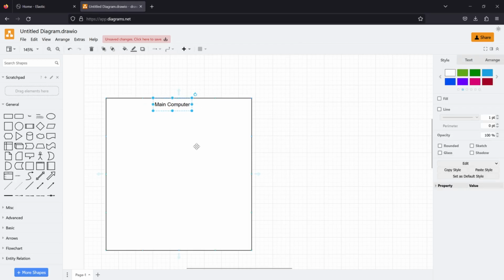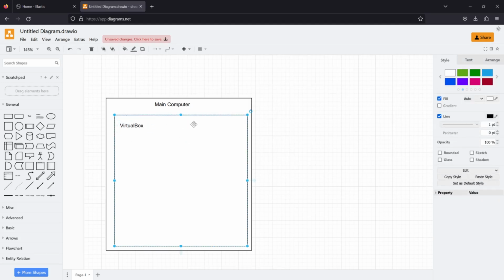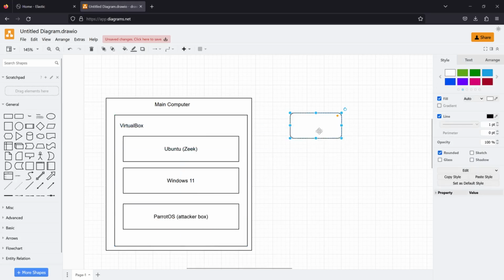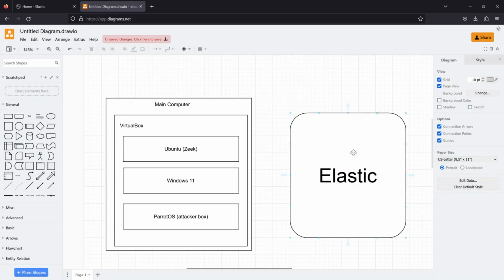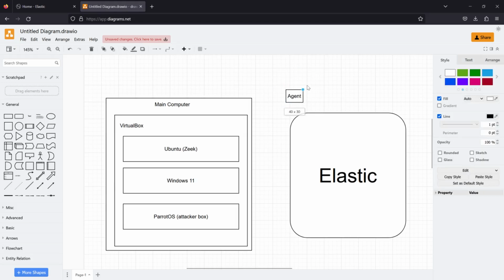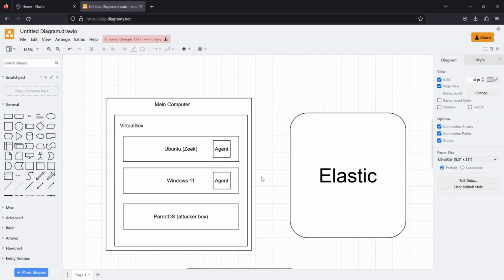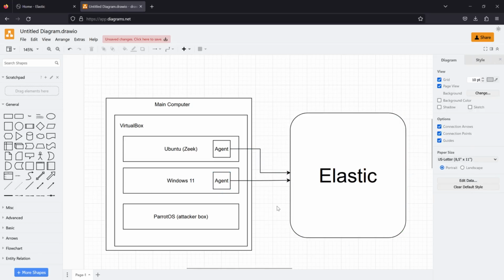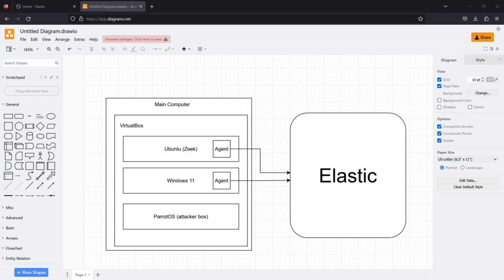Lab Overview ( Lab setup )